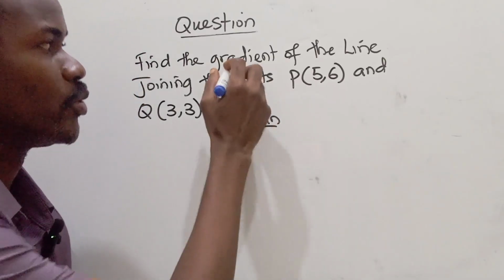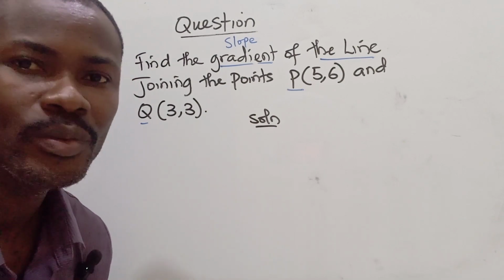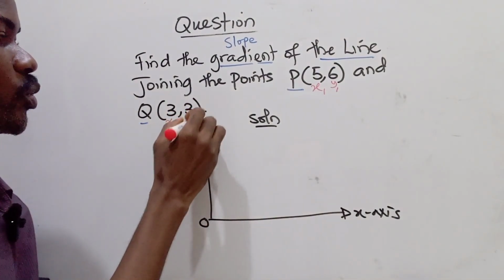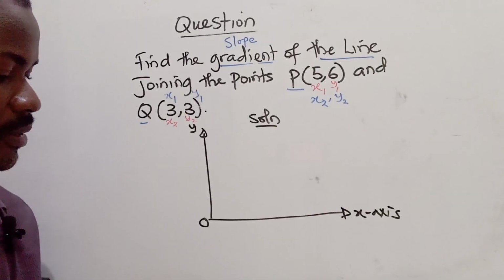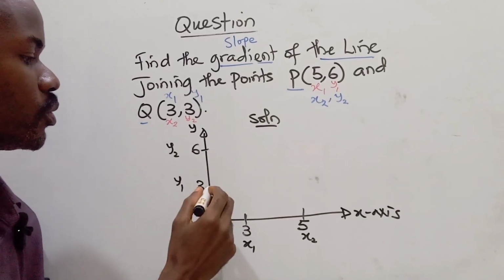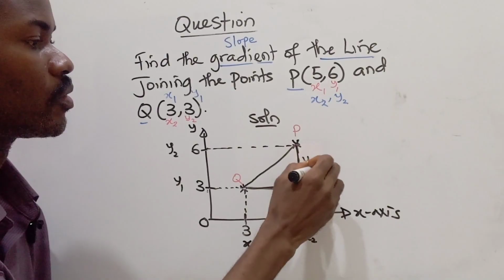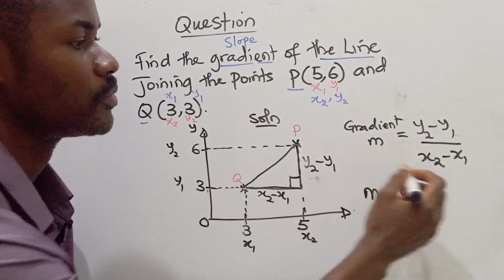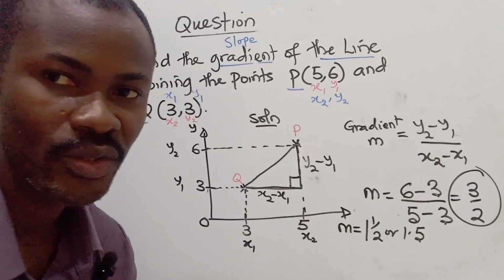COORDINATE GEOMETRY: THE GRADIENT OF A LINE GIVEN THE POINTS JAMB